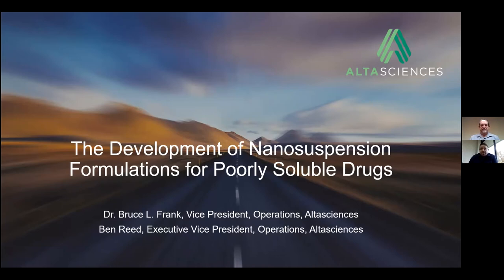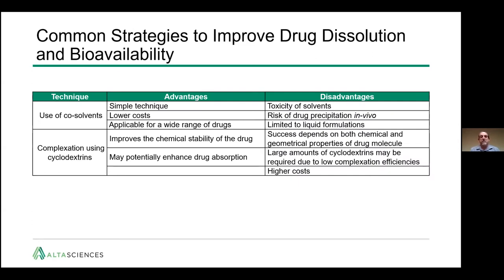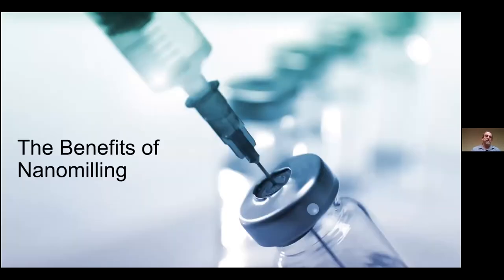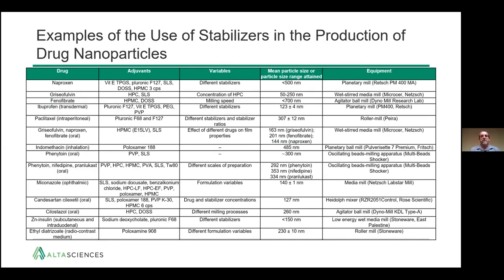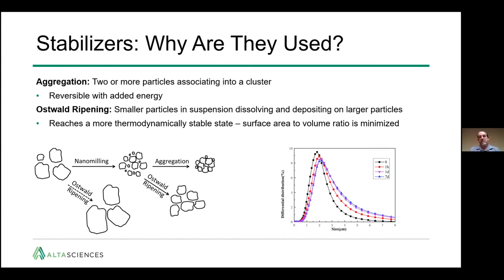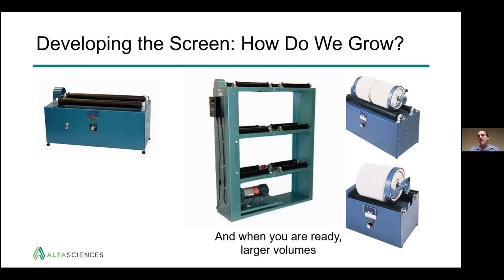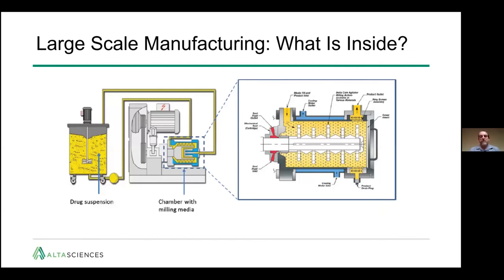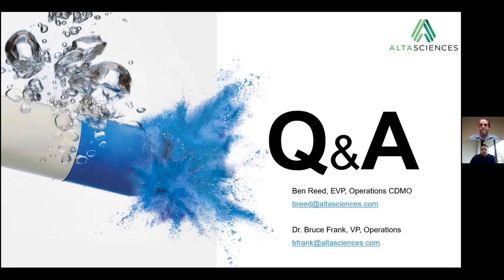Webinar - The Development of Nanosuspension Formulations for Poorly Soluble Drugs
Complimentary webinar on nanomilling, a game-changing technology to resolve solubility issues while providing increased bioavailability for oral, topical, transmucosal, and injectable delivery.

Topics covered include:
• Uses and benefits of nanomilling
• Equipment specific to nanomilling
• Types of milling media and stabilizers
• Scale-up and clinical manufacturing

At Altasciences, our experts in pharmaceutical contract manufacturing are ready to support you in formulation, validation, commercial batches, and controlled substances. We have tested or manufactured almost all available dosage forms on the market, including liquid- and powder-filled capsules, nanomilled suspensions, creams, gels, tablets, and terminally sterilized injectables. Analytical services include development and validation of methodologies, and a range of product-release testing.

Altasciences is an integrated drug development solution company, offering pharmaceutical and biotechnology companies of all sizes a proven, flexible approach to their preclinical and clinical study needs. From lead candidate selection to proof of concept, we offer one-stop integrated formulation, preclinical and clinical manufacturing and analytical services. Our full-service solutions include preclinical safety testing, clinical pharmacology, bioanalysis, program management, medical writing, biostatistics, and data management, all of which can be tailored to specific sponsor requirements.

We help sponsors get better drugs to the people who need them, faster.